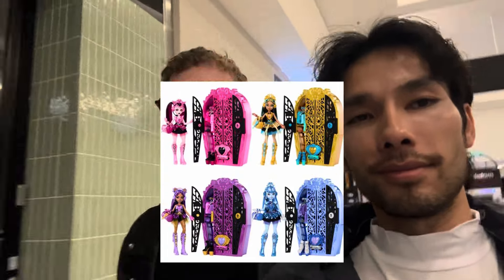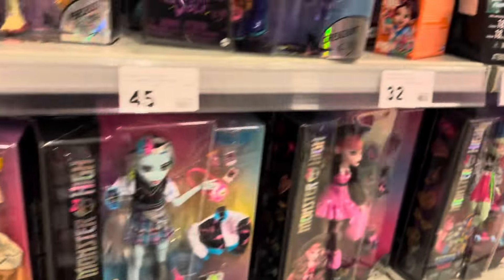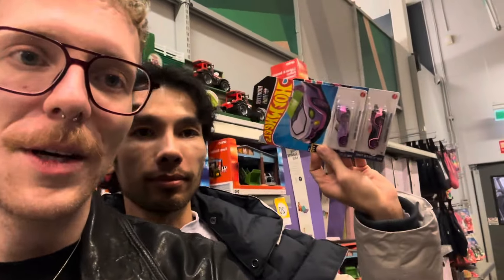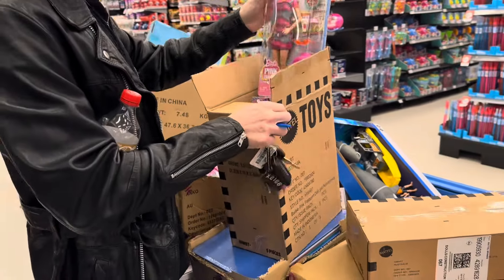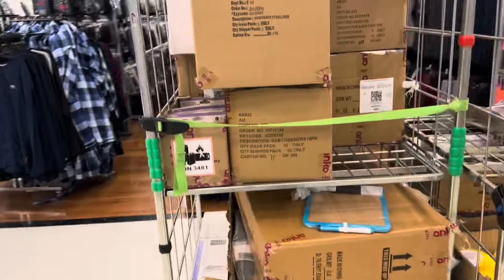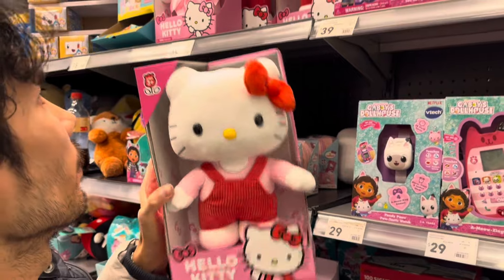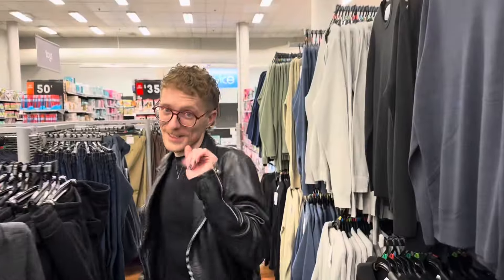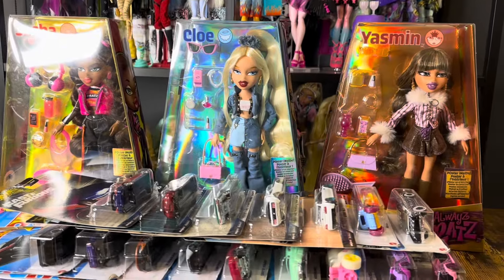DOLL/TOY SHOPPING VLOG! MONSTER HIGH HUNT, BRATZ AND HOT WHEELS?? 🛍️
Hi Plastics,

🎉 Join us on the ultimate doll hunt adventure! 🎉

Get ready for an exciting journey as we hit the stores in search of the most coveted dolls of the season! From the latest Bratz to Monster High Skulltimate and beyond, we're on a mission to find the hottest toys on the shelves.

In this video, we'll take you along as we scour toy aisles, hunt through shelves, and uncover hidden gems that every collector dreams of adding to their collection. You'll witness the thrill of the hunt as we track down elusive limited editions, explore new releases, and share tips on how to spot rare finds.

Along the way, we'll showcase our favorite discoveries, giving you an up-close look at each doll's unique features, accessories, and special surprises. Whether you're a seasoned collector or just starting out, there's something for everyone in this doll hunt adventure!

So, buckle up and join us as we navigate through toy stores, share our excitement, and celebrate the joy of discovering new dolls.

Ready to join the hunt? Let's dive in and make some doll magic happen together!